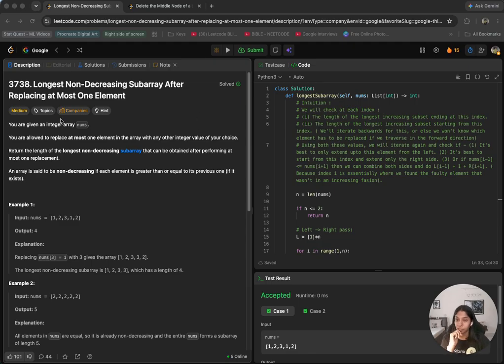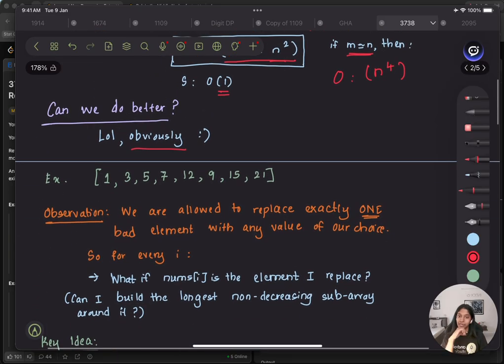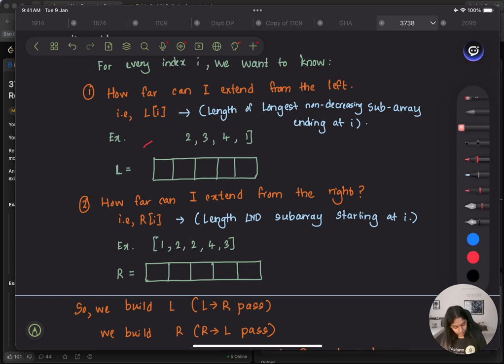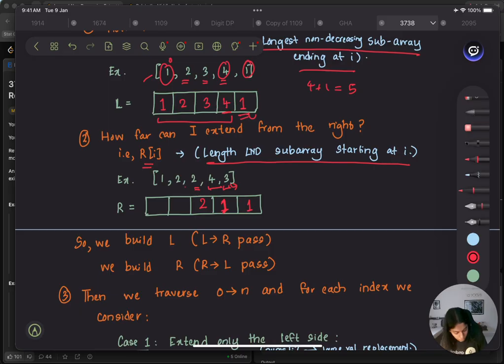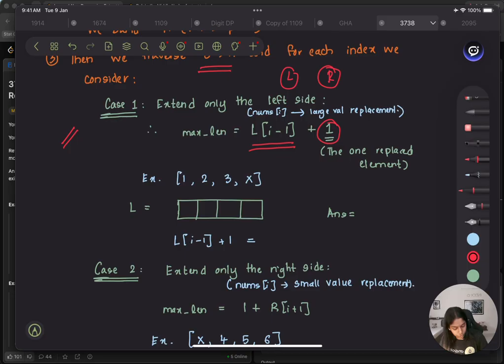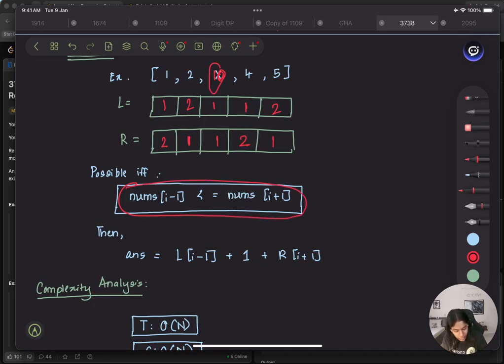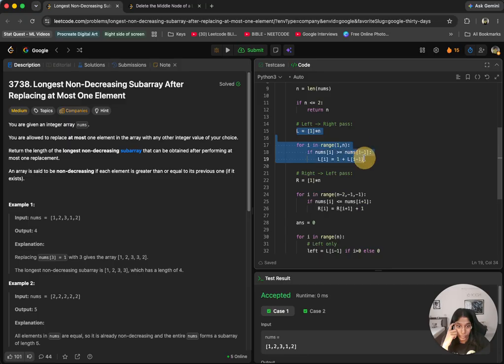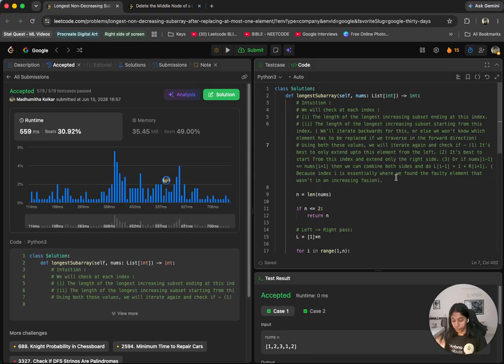LeetCode 3738. Longest Non-Decreasing Subarray After Replacing at Most One Element.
🚀 In this video, we solve **LeetCode 3738 – Longest Non-Decreasing Subarray After Replacing at Most One Element**, a problem that combines array traversal, dynamic programming intuition, and careful case analysis.

The challenge is to determine the longest non-decreasing subarray that can be formed after changing **at most one element** to any value of our choice.

💡 What you'll learn:

* How to identify non-decreasing segments efficiently
* Why brute force approaches become too expensive
* Building DP arrays from both directions
* Computing the longest valid segment ending at each index
* Computing the longest valid segment starting at each index
* How replacing a single element can connect two segments

🧠 Key Insight:

- A single replacement can act as a bridge between two non-decreasing segments. The key is determining when those segments can be merged and how much length we gain.

We also discuss:

* Left-to-right DP intuition
* Right-to-left DP intuition
* Segment merging logic
* Edge cases and tricky scenarios

This is a great problem for improving your ability to:

* Recognize DP patterns
* Work with prefix and suffix information
* Optimize array-based solutions
* Handle interview-style edge cases

If you're preparing for coding interviews or looking to sharpen your problem-solving skills, this is a problem worth understanding deeply.